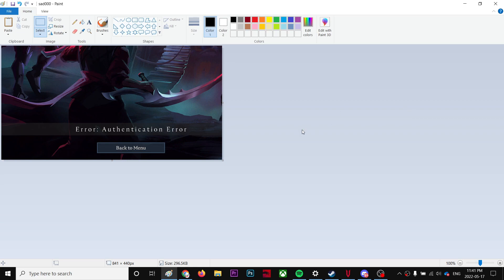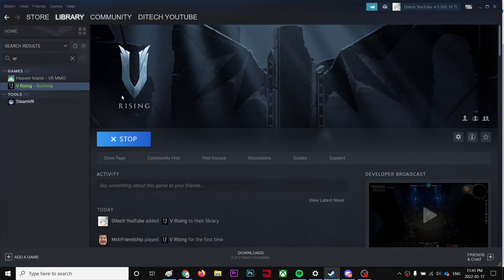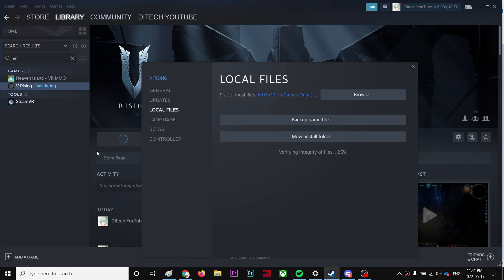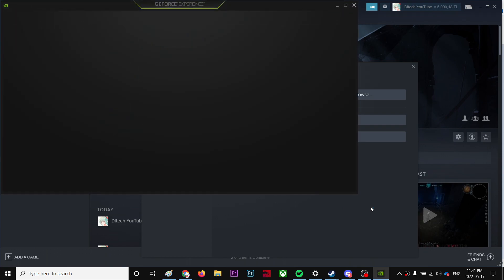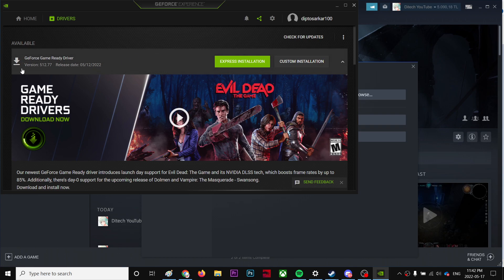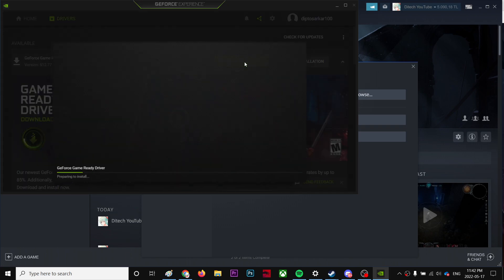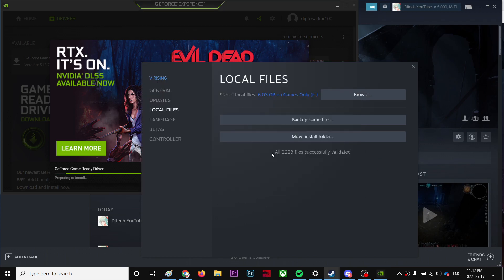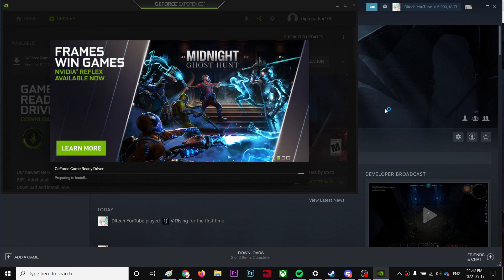V Rising Error: Authentication Error Problem Fixed - Crash and Stuttering Fix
IF doesnt work try
command prompt
ipconfig /release
ipconfig /renew